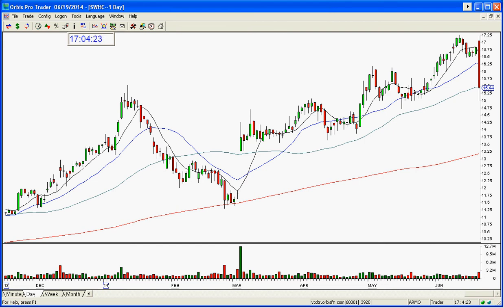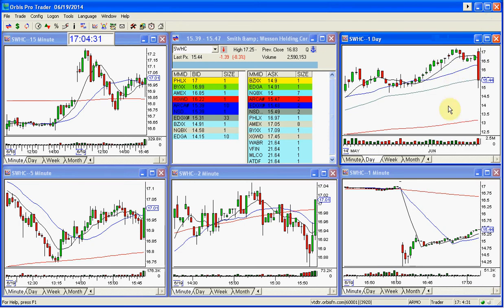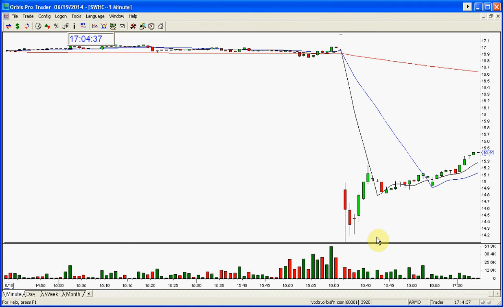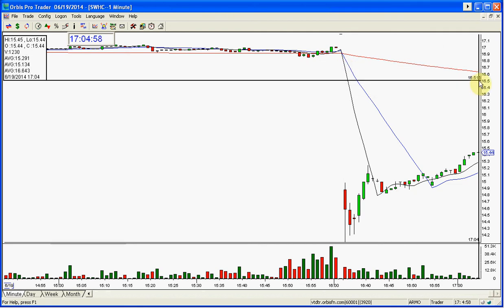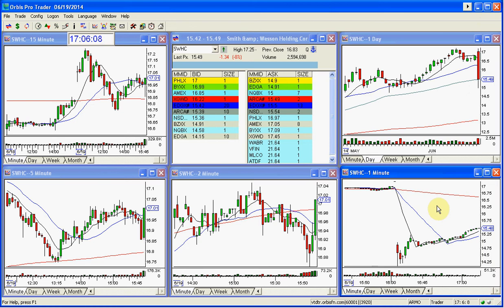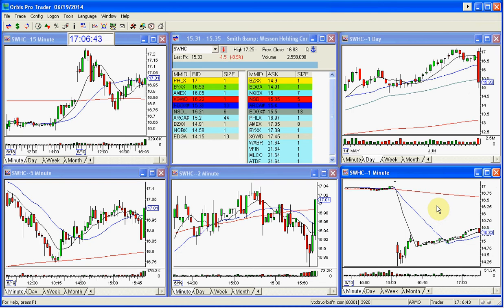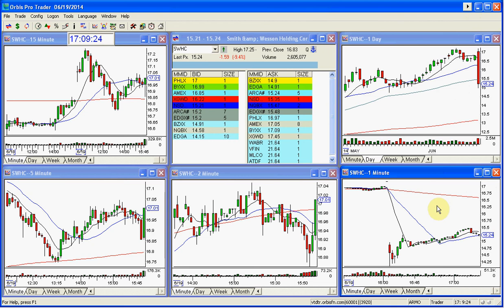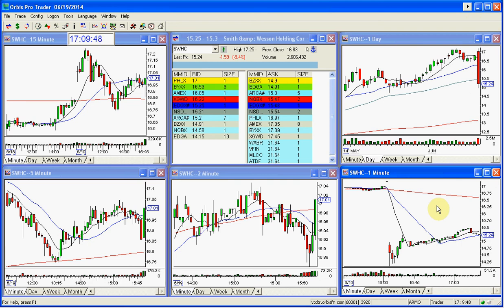SWHC POST MARKET GAP REVIEW 6 19 2014